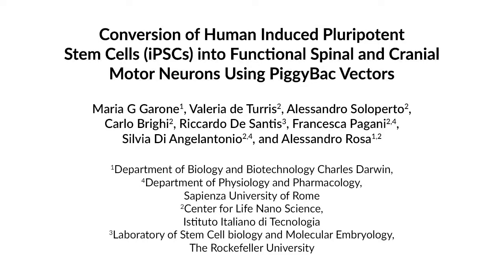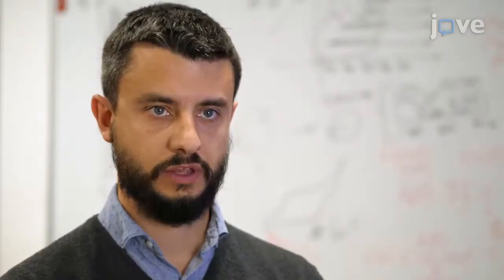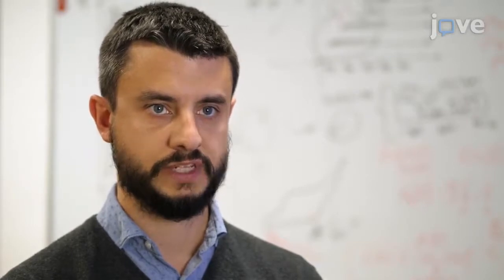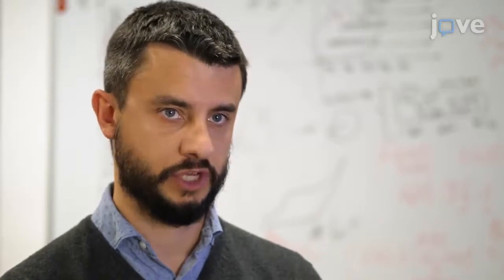hPSCs Conversion into Spinal and Cranial MNs by PiggyBac Vectors | Protocol Preview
Conversion of Human Induced Pluripotent Stem Cells (iPSCs) into Functional Spinal and Cranial Motor Neurons Using PiggyBac Vectors -  a 2 minute Preview of the Experimental Protocol

Maria  G. Garone, Valeria de Turris, Alessandro Soloperto, Carlo Brighi, Riccardo De Santis, Francesca Pagani, Silvia Di Angelantonio, Alessandro Rosa
Sapienza University of Rome, Italy, Department of Biology and Biotechnology Charles Darwin; Istituto Italiano di Tecnologia, Italy, Center for Life Nano Science; The Rockefeller University, USA, Laboratory of Stem Cell biology and Molecular Embryology; Sapienza University of Rome, Italy, Department of Physiology and Pharmacology;

This protocol allows rapid and efficient conversion of induced pluripotent stem cells into motor neurons with a spinal or cranial identity, by ectopic expression of transcription factors from inducible piggyBac vectors.